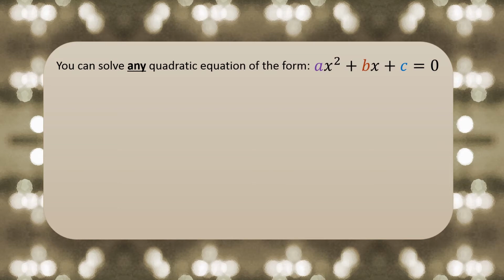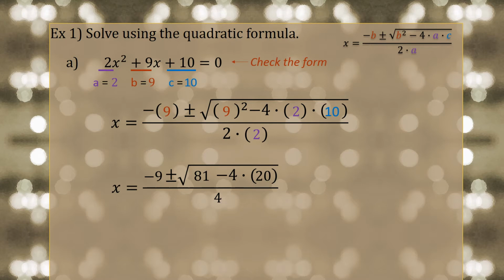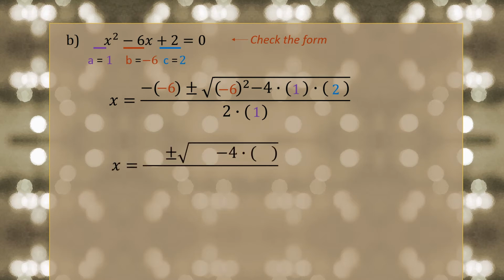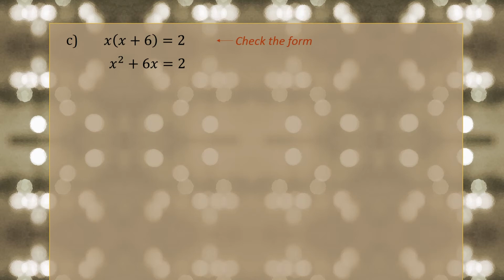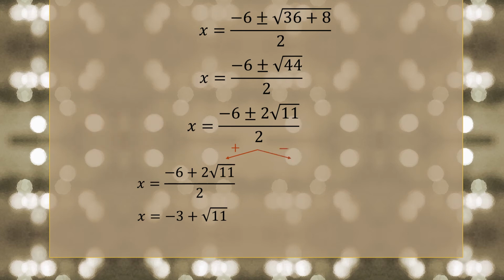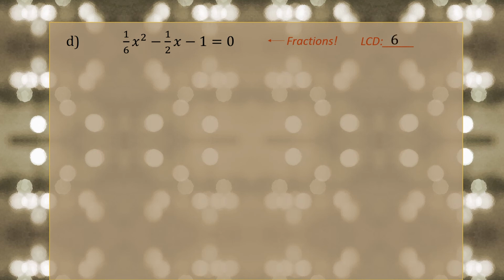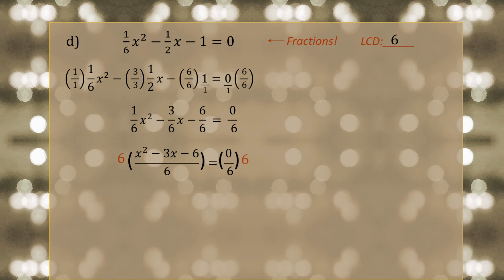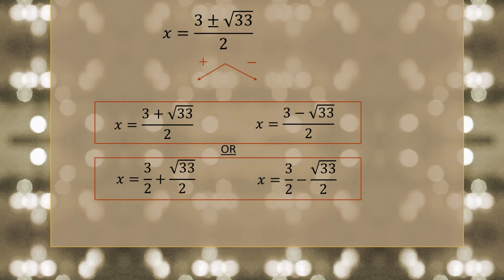MM9B Quadratic Formula Video